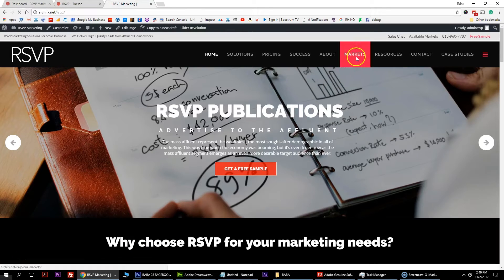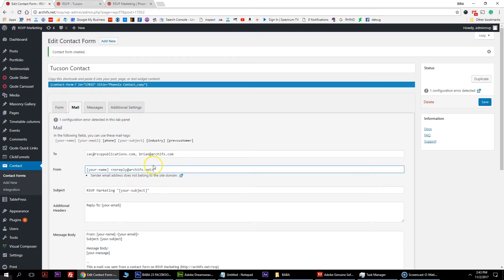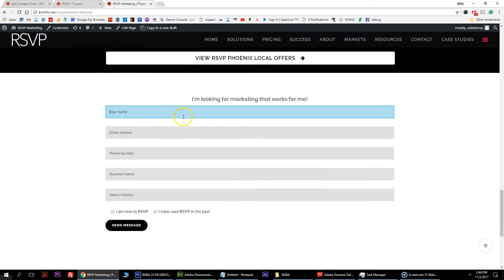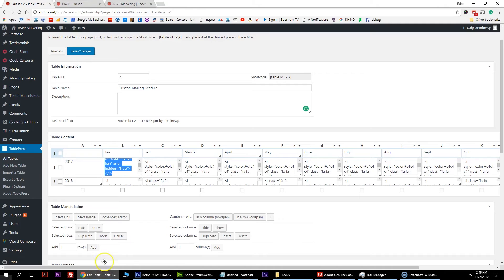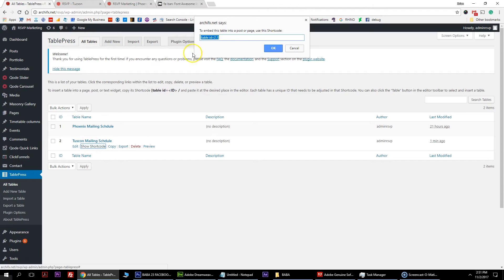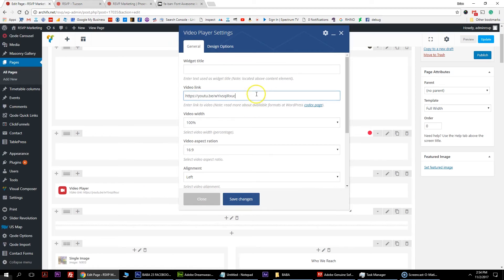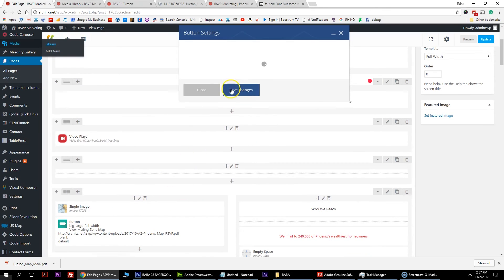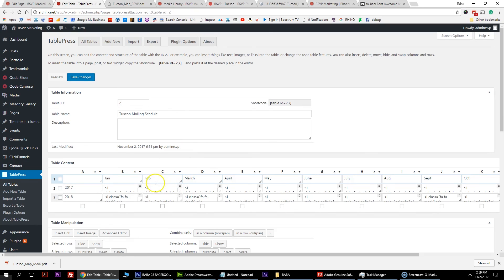RSVP ADDING MARKET PAGES